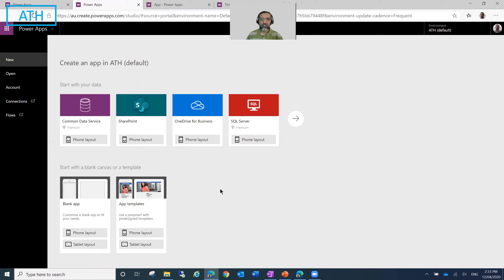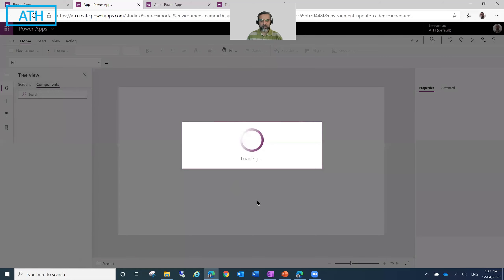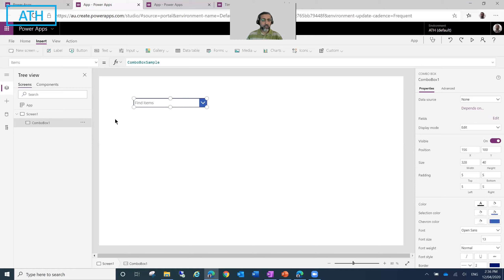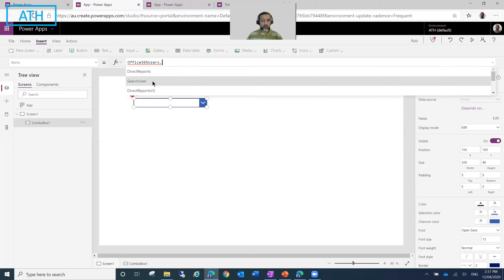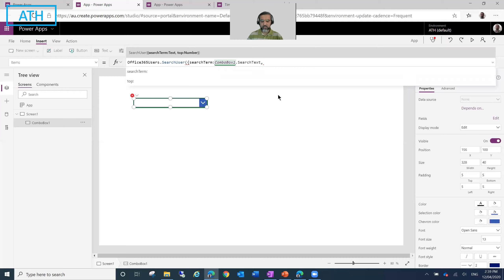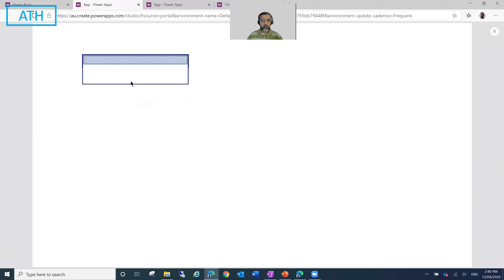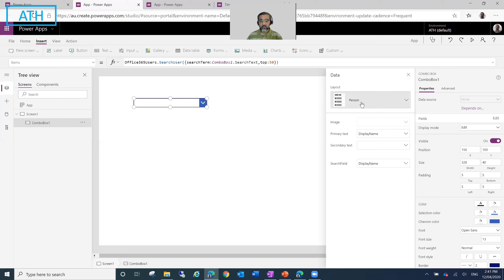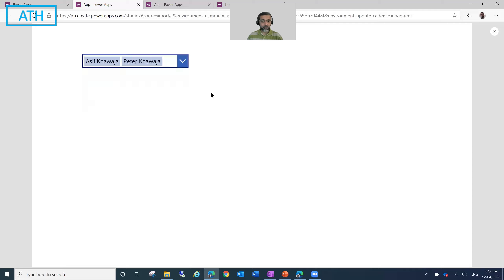Creating People Picker in PowerApps with Combobox and Assigning a Default Person Value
In this video, you will learn how to configure a combobox control in PowerApps to make it a People Picker control and also correclty assign the current user or your manager as the default selected value.